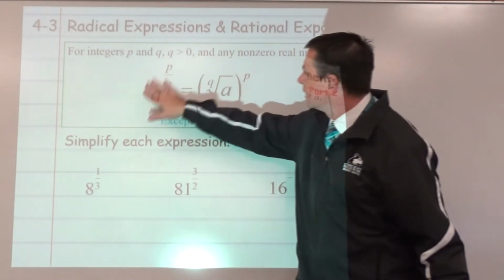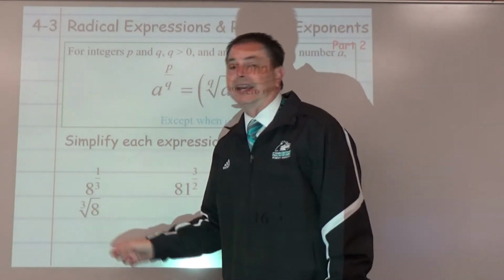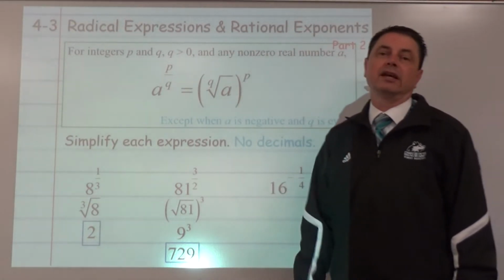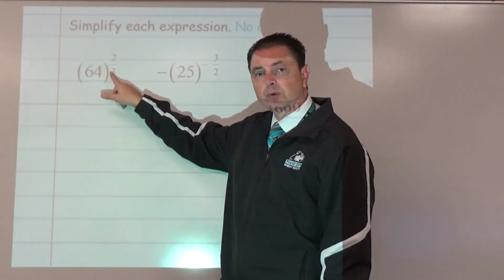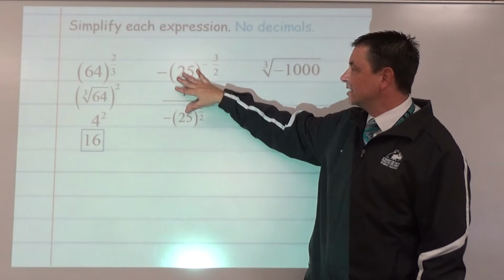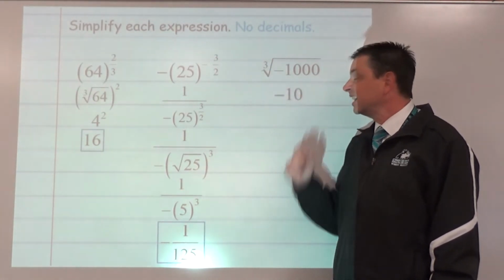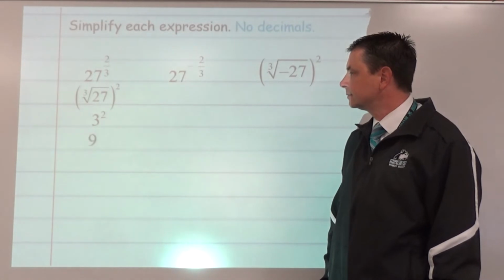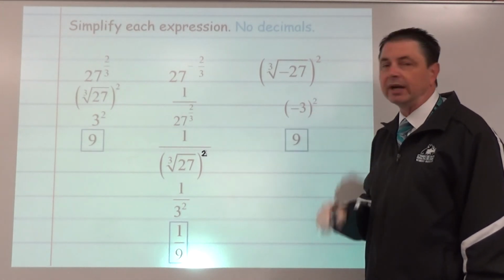EFTMP 4-3 Radical Expressions and Rational Exponents 2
Evaluating expressions with rational exponents for Sheldon High School's Exploring Functions through Mathematical Practices class.